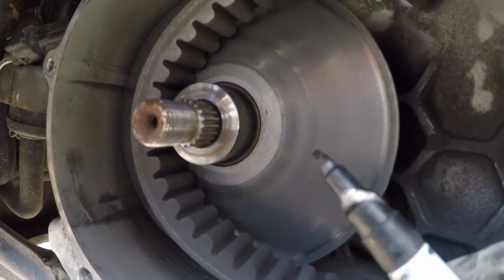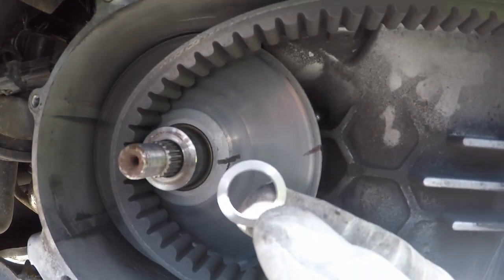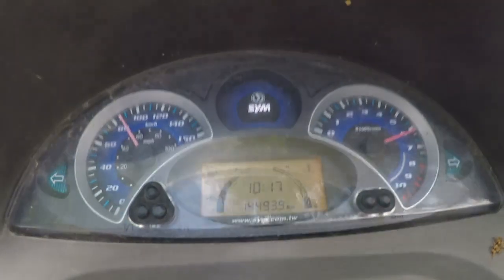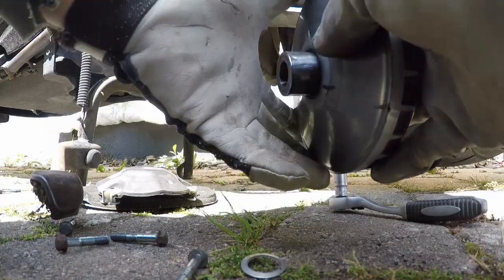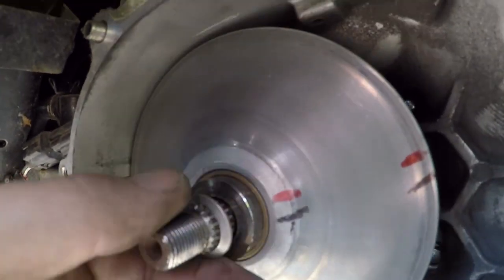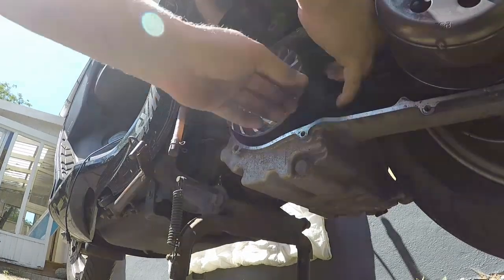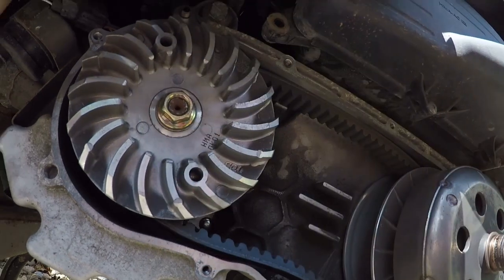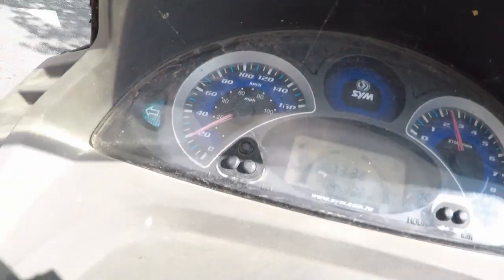Shimming a variator to improve acceleration on a scooter, nearly free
In this video i will show you how to shim your variator and why is so important.
There will be a testdrive before and after i add a shim to the variator.

This is my first video and more will come en due time.
The contents in this video may not be approved for road use in your country, so please check with local laws before applying the washer to your engine.

This is mostly a test.
A version with a better sound will come, when my time permits it.